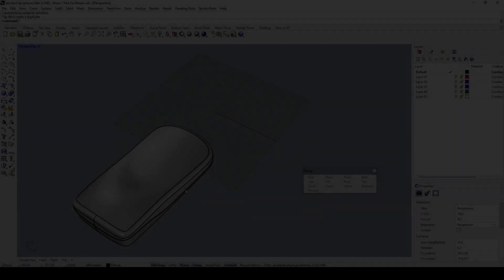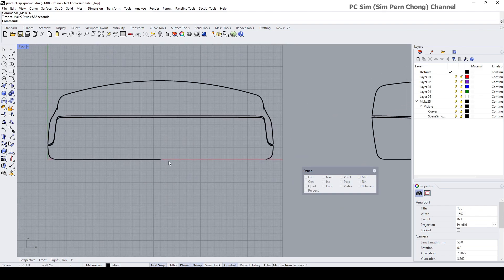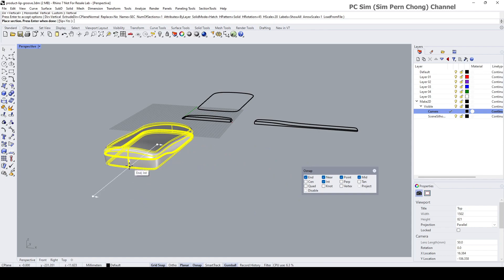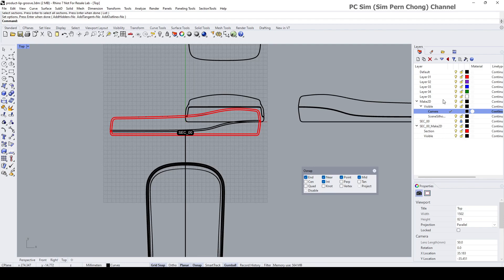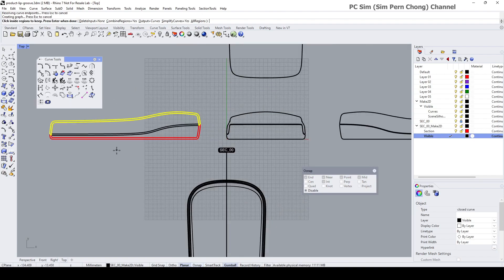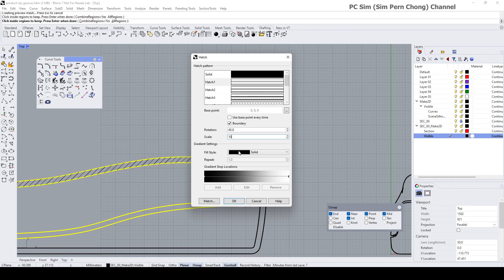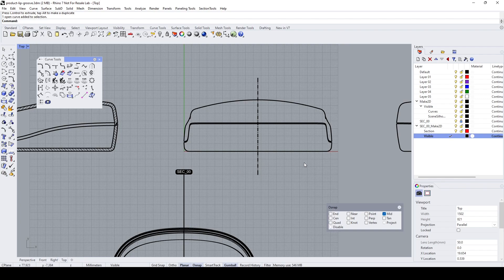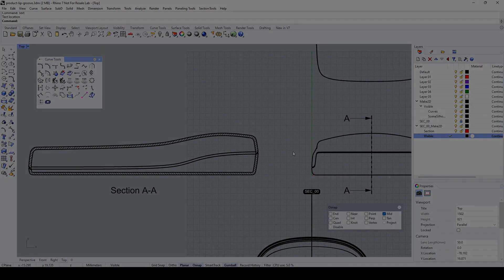Rhino CAD Tutorial: Creating Section Views for 2D Technical Drawings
This Rhino CAD Tutorial is about creating Section Views for 2D Technical Drawings.

A section view is a 2D view on a technical drawing intended to show an area or hidden part of an object by cutting away some of that object. In this kind of views, the areas that were cut were denoted by hatch fills.

This is a Rhino 2D Drafting computer aided design tutorial demonstration.